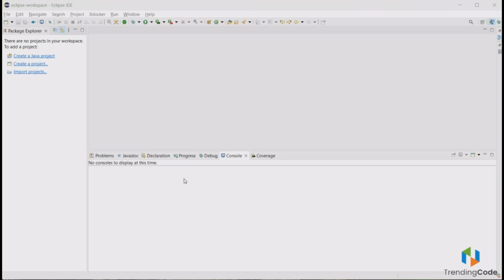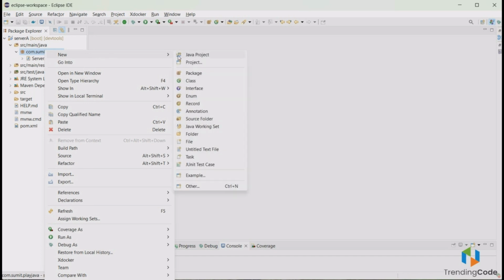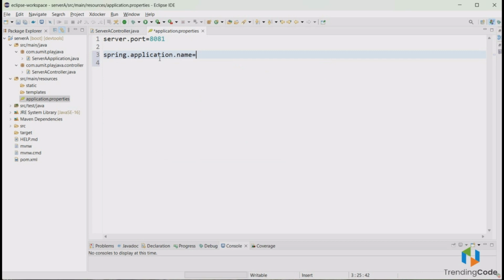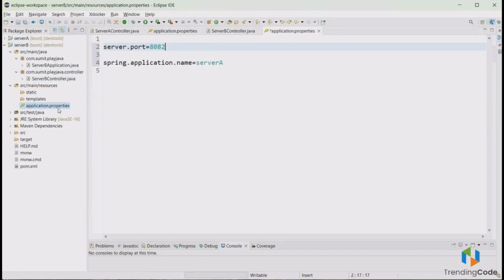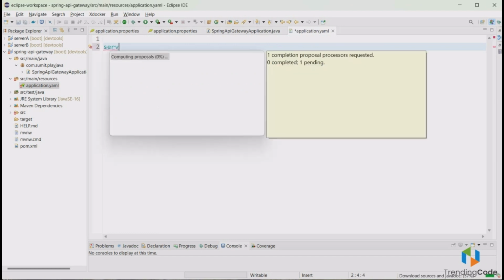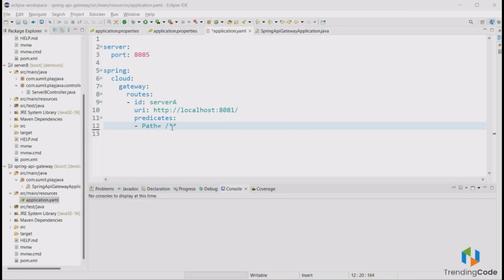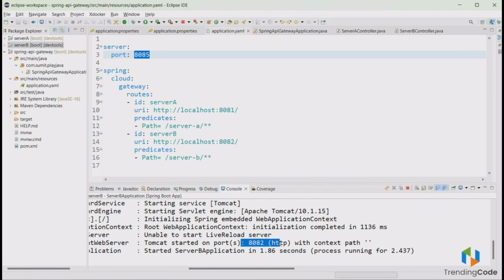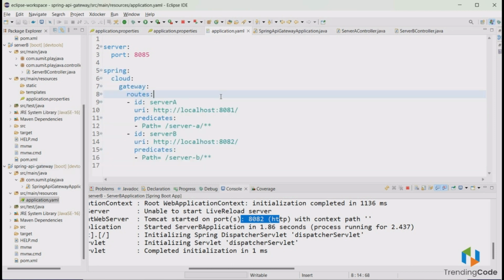Spring Cloud API Gateway | SpringCloud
Hello Developers,

In this video I have explained api gatway development using spring cloud.